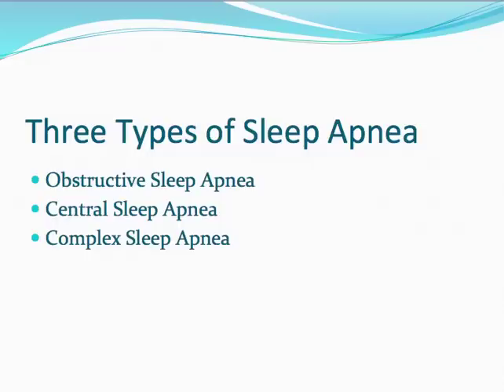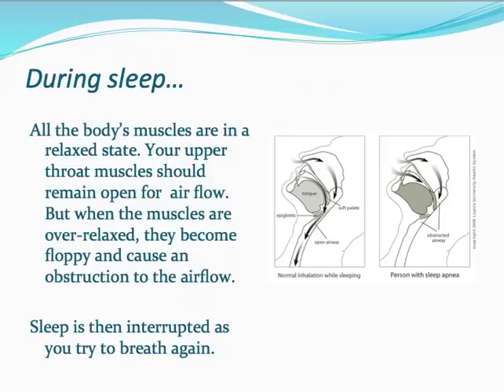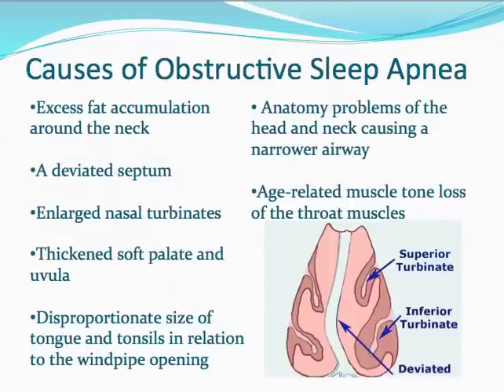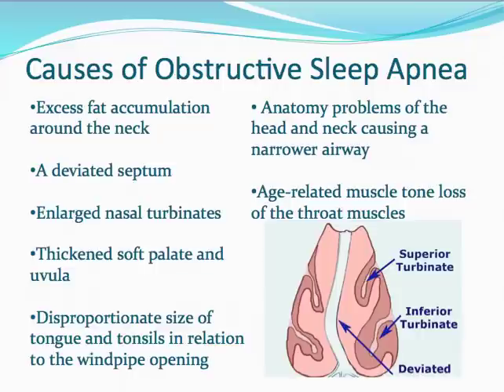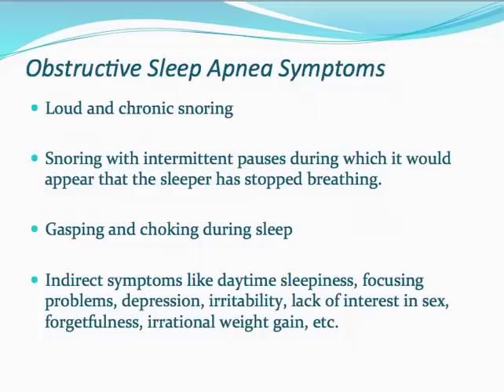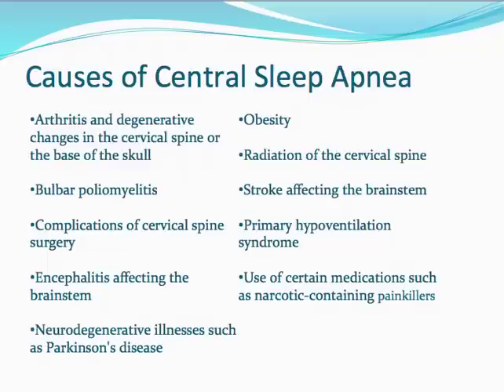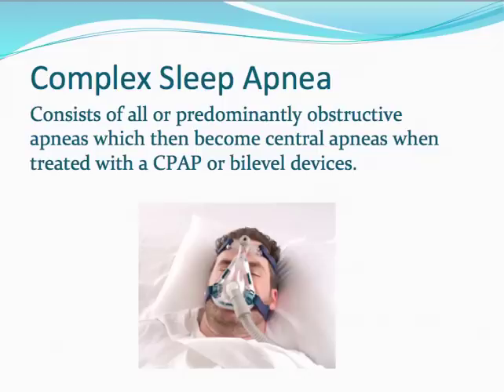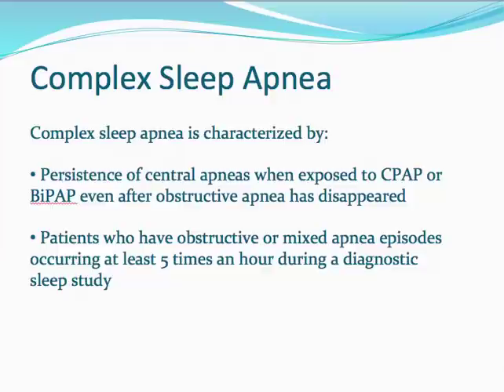Types of Sleep Apnea: What Are The Major Types of Sleep Apnea?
Types of Sleep Apnea. for free, in-depth information on easy sleep apnea treatments that you can do at home.

In this video I describe the 3 major types of sleep apnea, along with their causes.

Sleep apnea is a sleep disorder that affects breathing during sleep. It results in frequent stoppages in breathing and can be potentially hazardous if left untreated. The term 'apnea' is of Greek origin meaning 'without breath'. The breathing distress associated with this condition is due to stoppage or slowing down of airflow. This happens when the respiratory tract is blocked, narrowed or has become floppy.

"Obstructive", "central", and "complex" are the three types of apnea, of which obstructive sleep apnea is most prevalent. More than 50% of patients diagnosed with apnea suffer from this type.

for free, in-depth information on easy sleep apnea treatments!